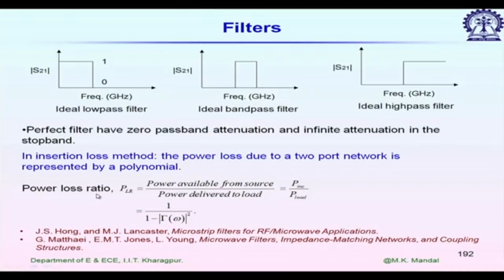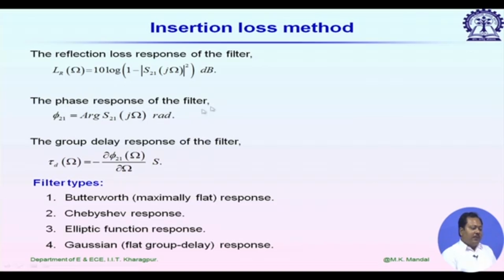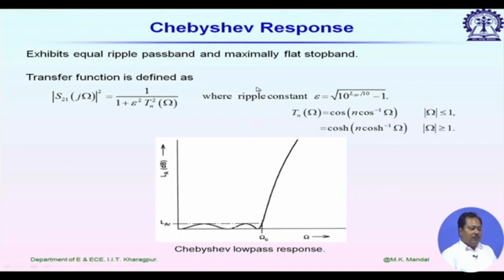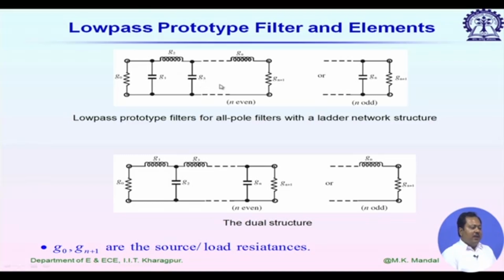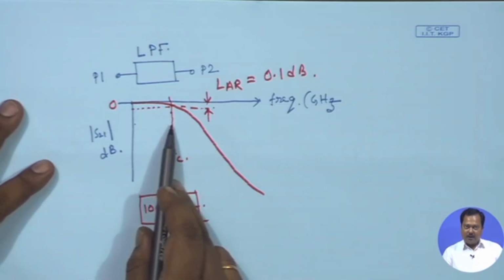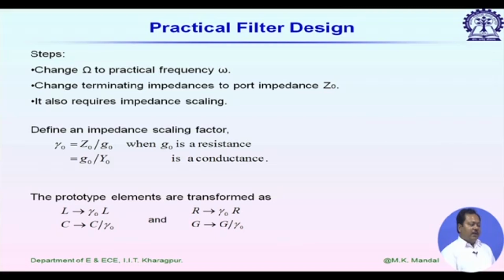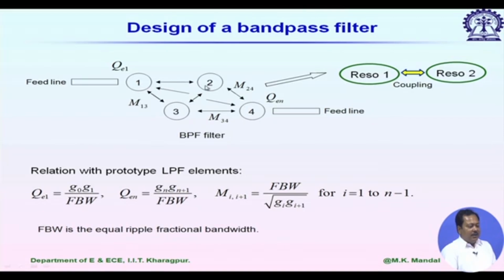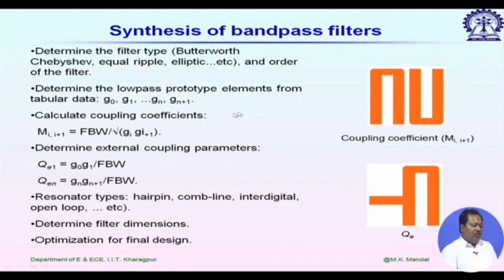Passive Components (Contd.) 2